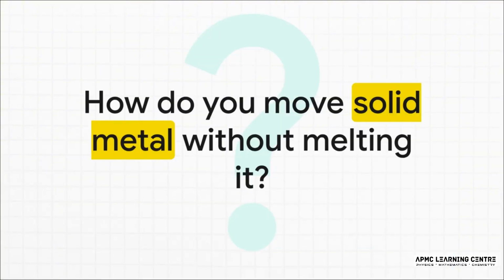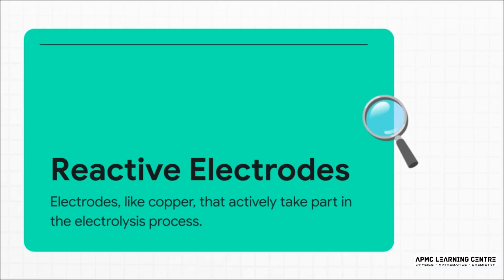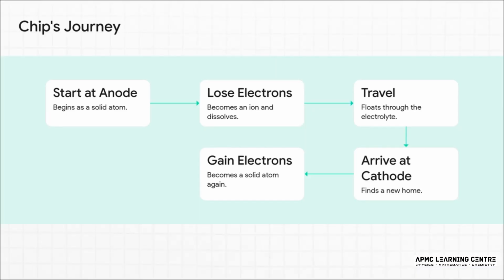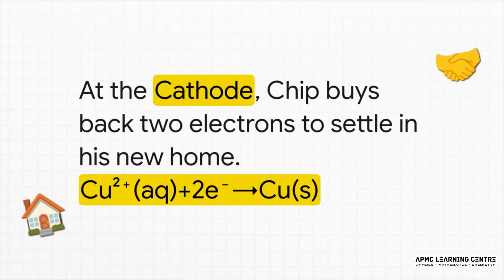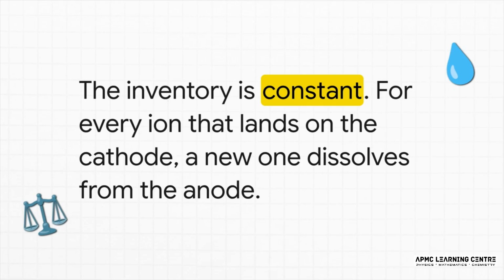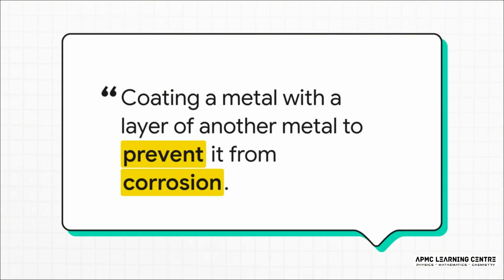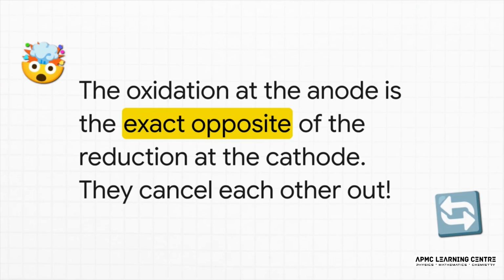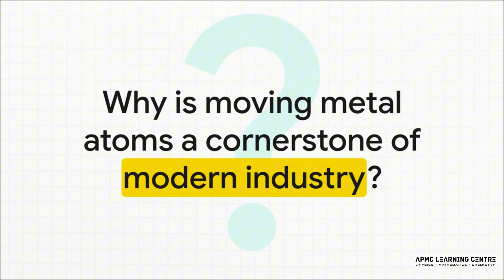The Great Copper Shuffle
O Level Chemistry - Electrolysis 4